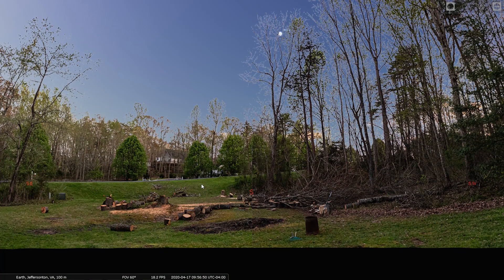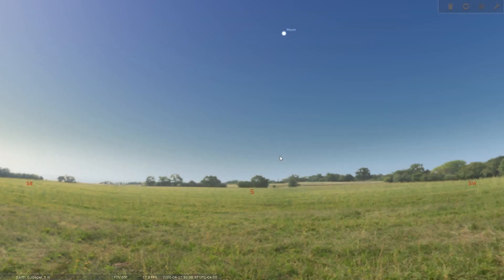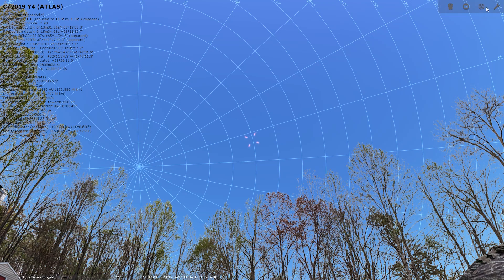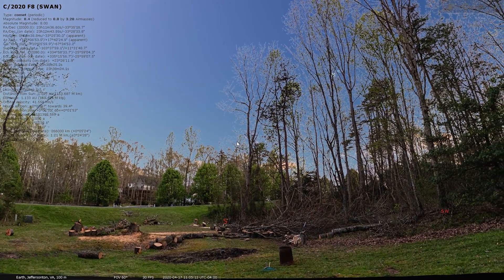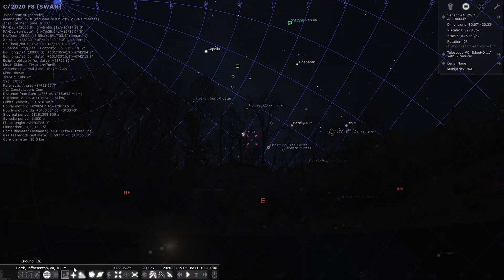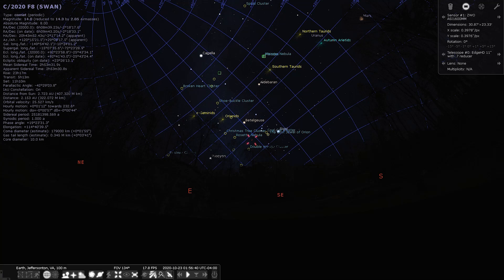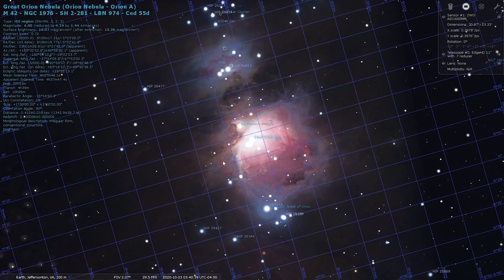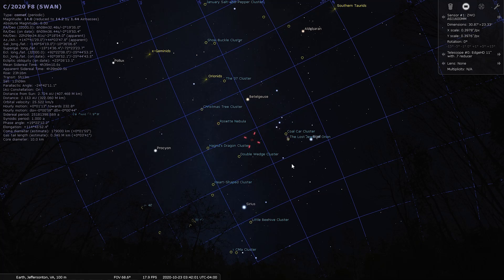EP142 - Updating Stellarium and adding C2020 F8 a newly discovered comet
In this episode I discuss adding comet C/2020 F8 to Stellarium and some preplanning for when we may be able to image it.